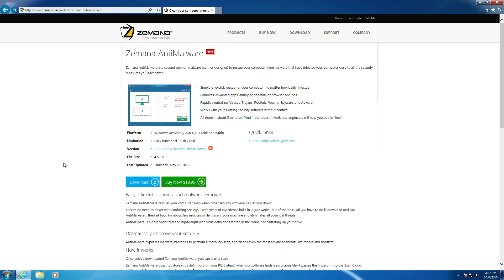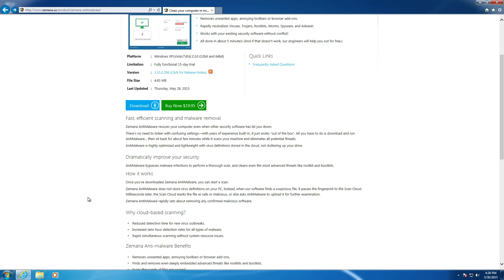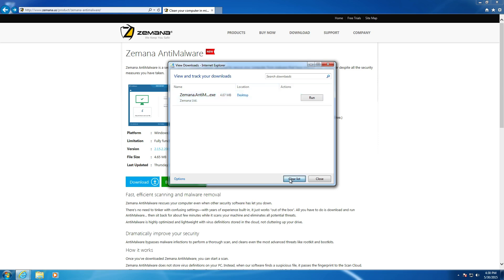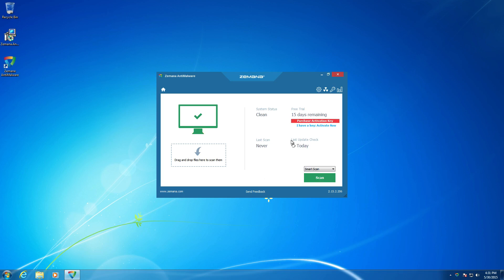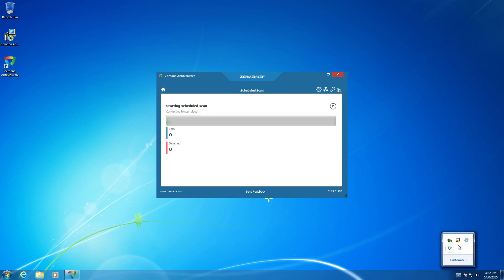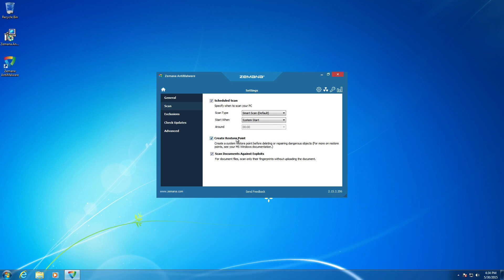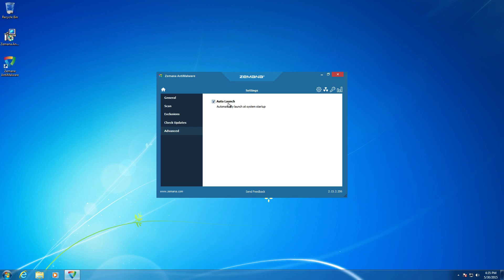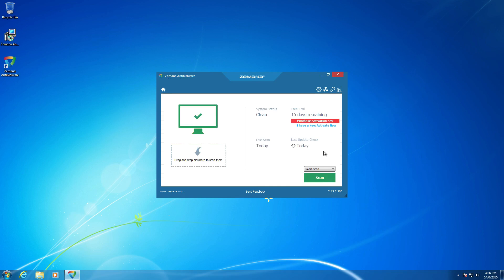Zemana Anti-Malware (Installation/Configuration)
I will show you how to install and configure Zemana Anti-Malware.